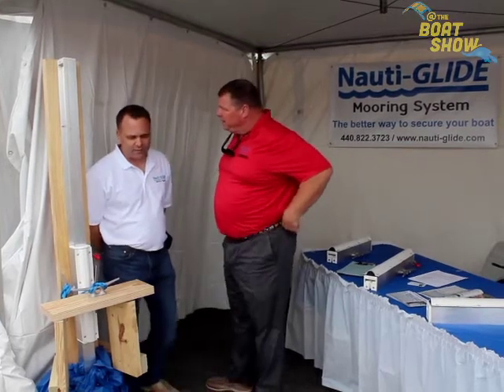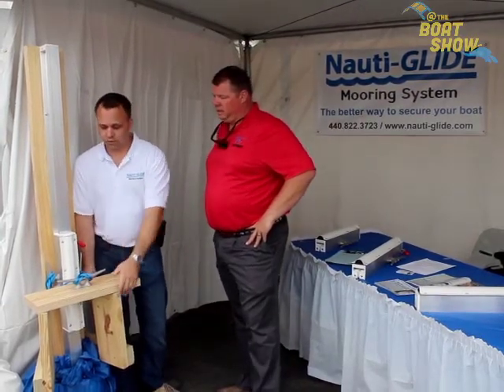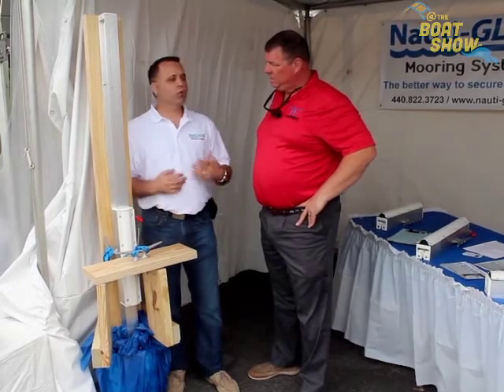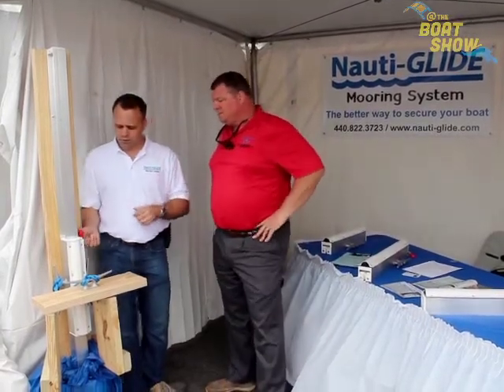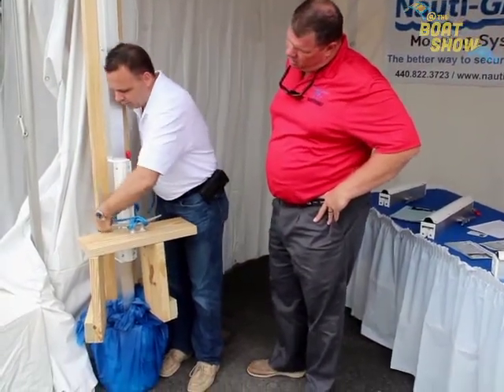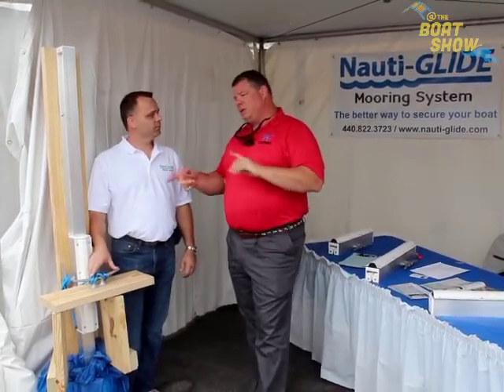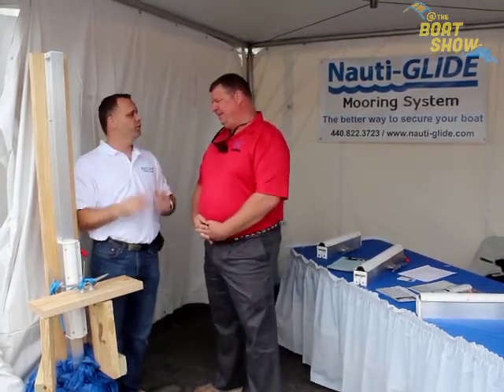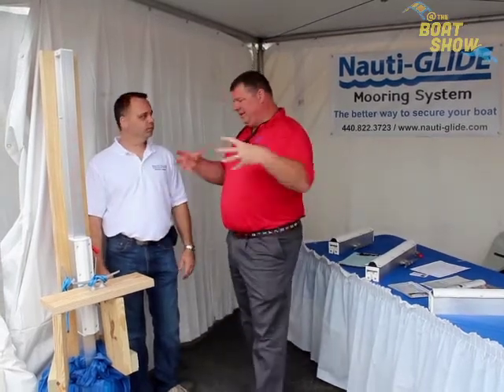Nauti-Glide at the 2017 CIC Boat Show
Erik Kyle, Publisher of Great Lakes Scuttlebutt Magazine speaks to Ken Mahlich from Nauti-Glide, at the 2017 CIC Boat Show. The show was held from April 28-30 at the Catawba Island Club in Port Clinton, Ohio.